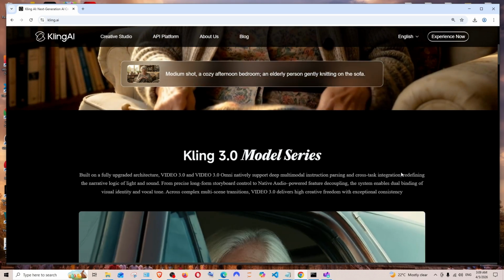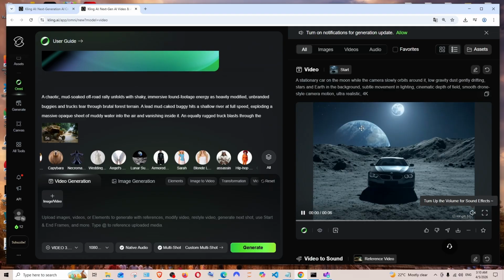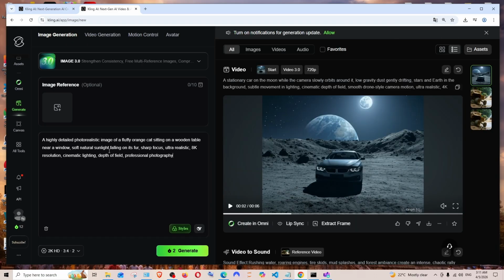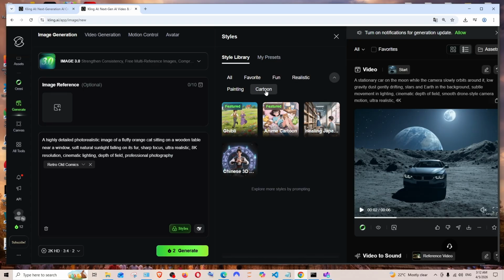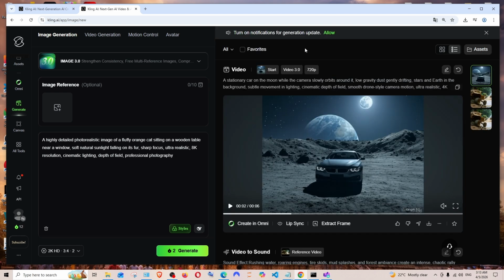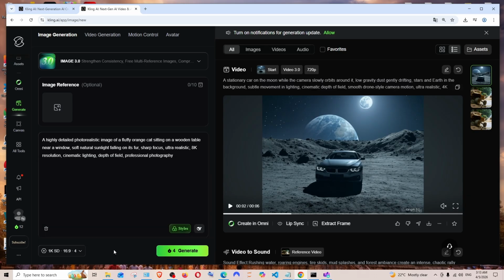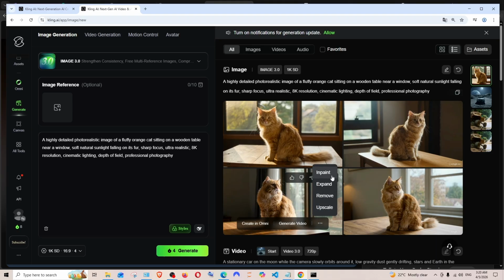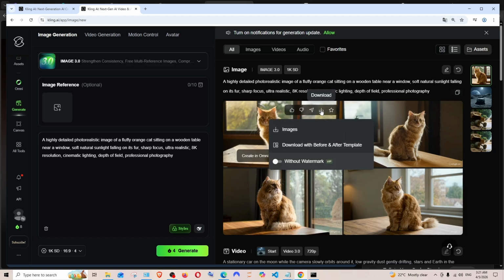How to Generate Images in Kling AI Tutorial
In this tutorial we will see how to generate image in kling AI text to images generator